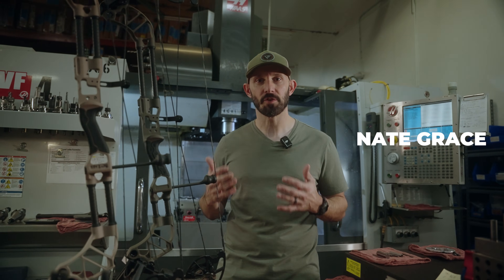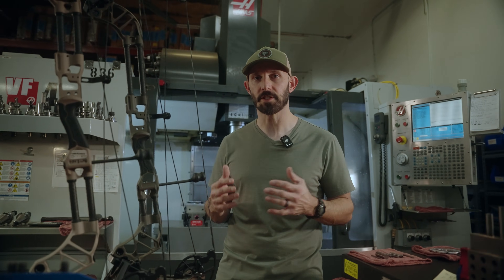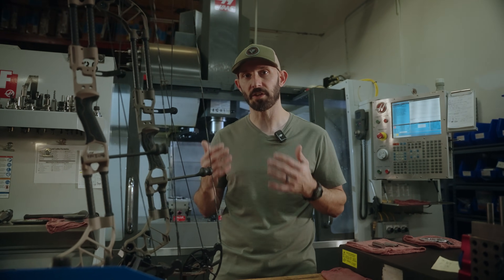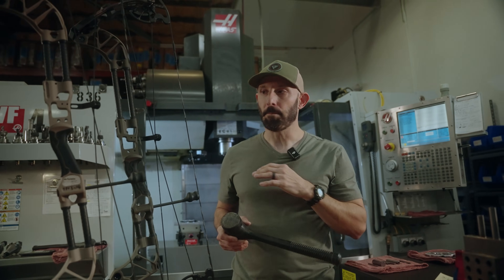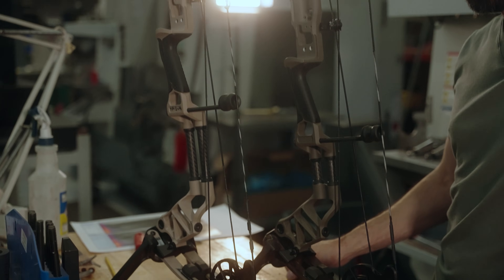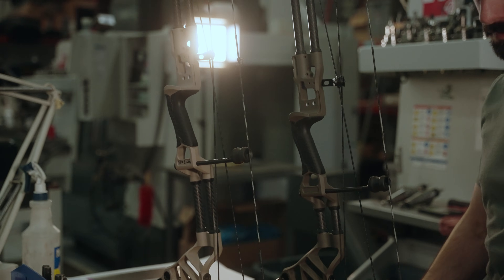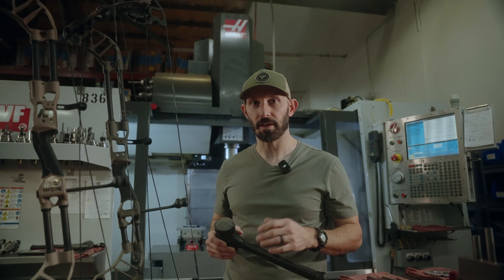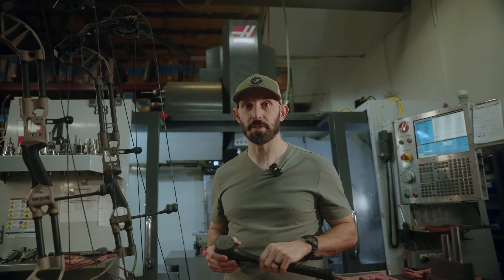Testing Mass Bow Weight // Prime Labs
Testing mass bow weight and the advantages to having the center of mass be in the center of the bow.